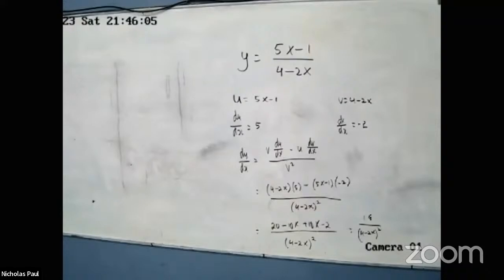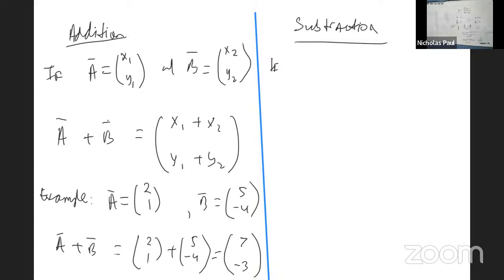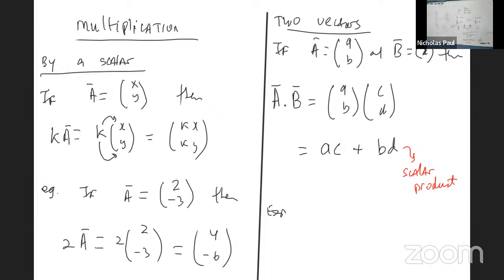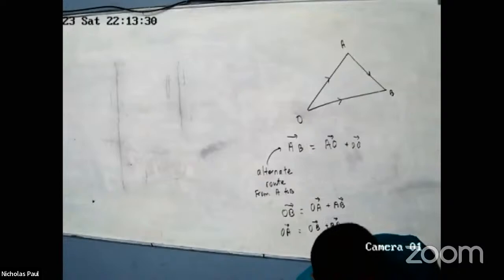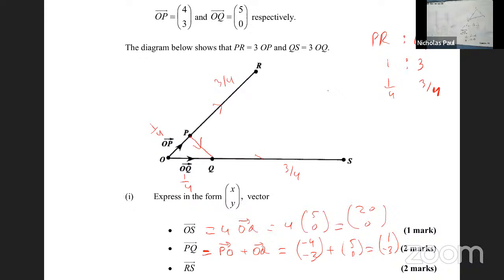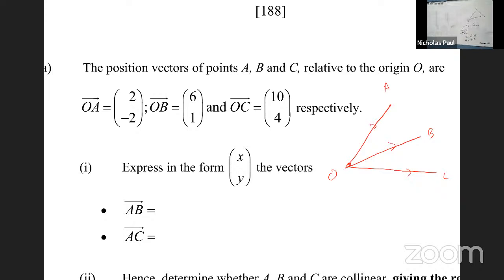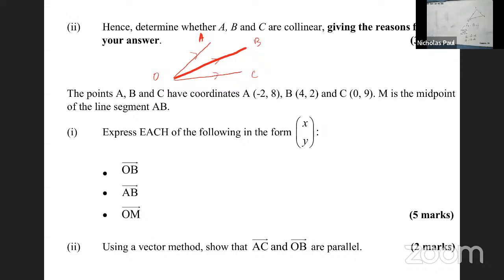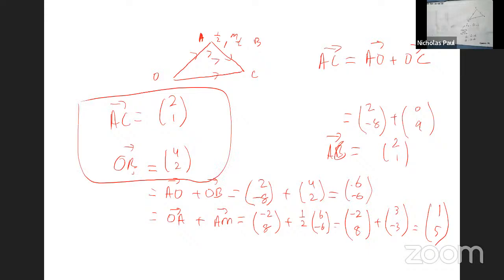CSEC Mathematics Vectors